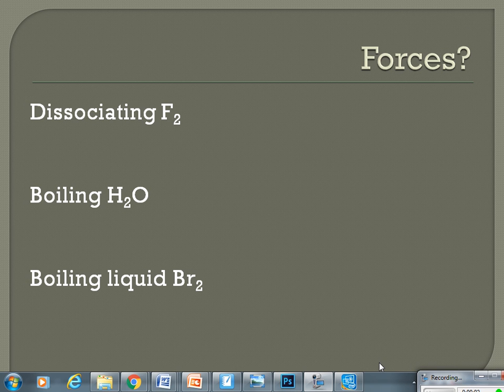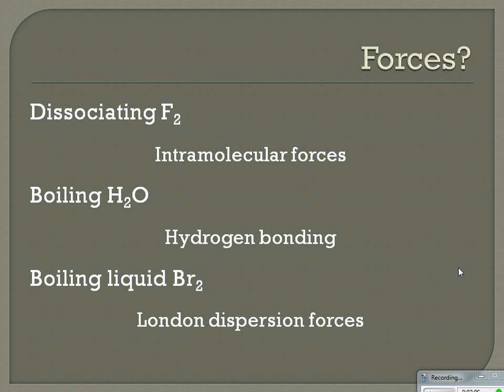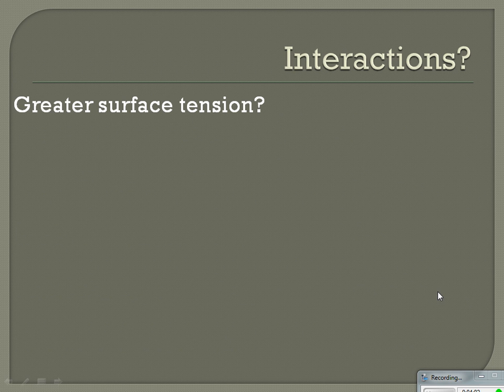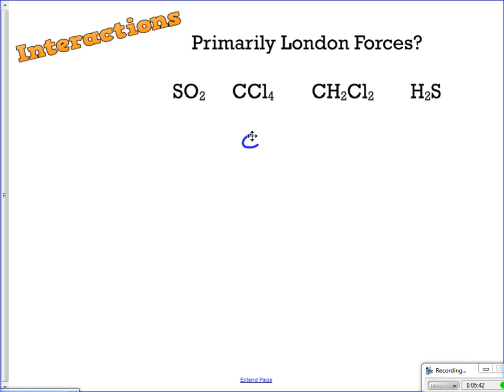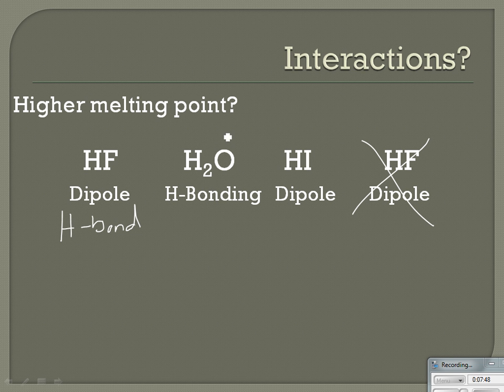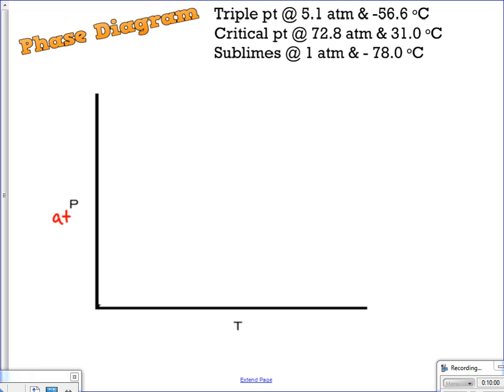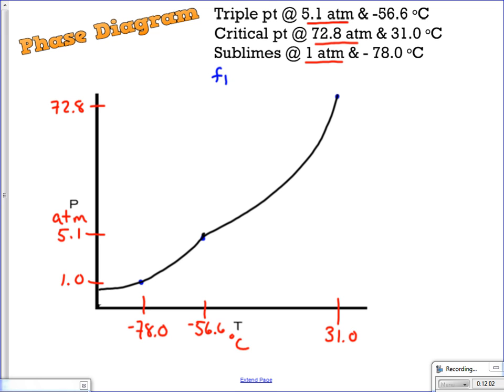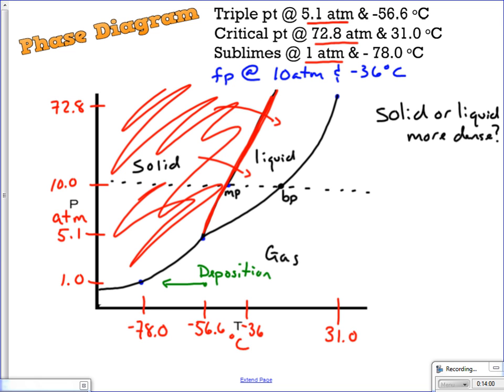IMF Final Lecture Part 2 1/13/16